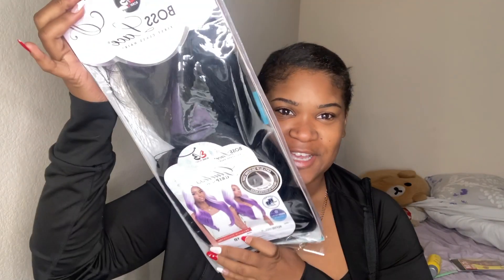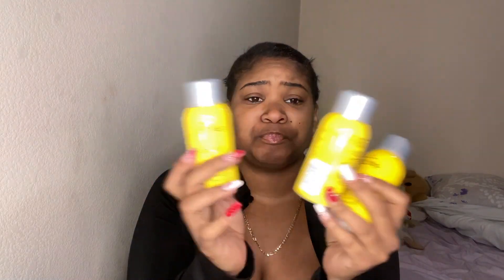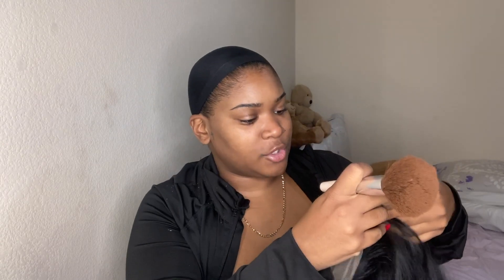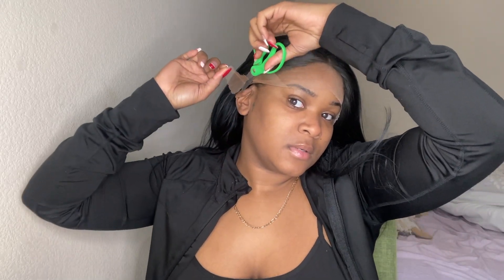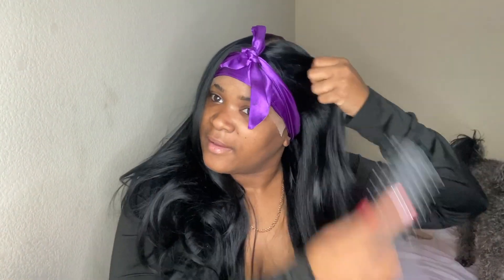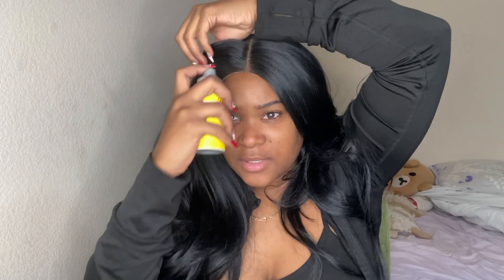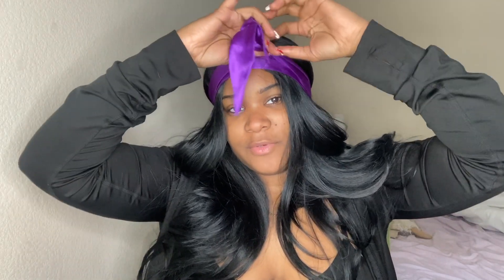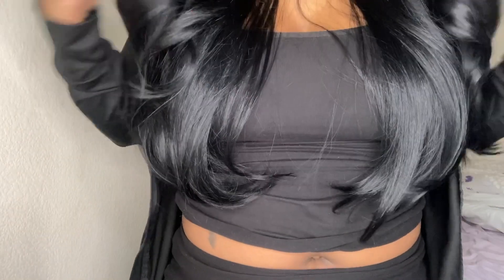*TIKTOK* BobbiBoss Wig Install | PaytonDanelleTV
Hey y’all thank you again for watching this video, your support means so much to me. Ive seen this wig all over TIKTOK and I am finally getting to trying it out.

Bobbi Boss Glueless Wig: Madilyn